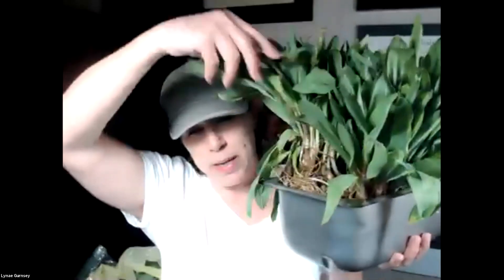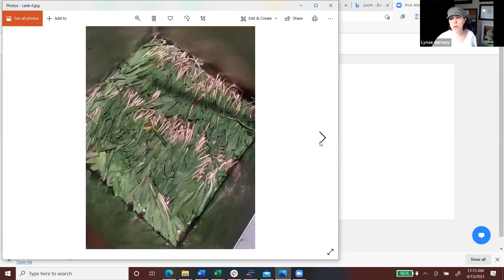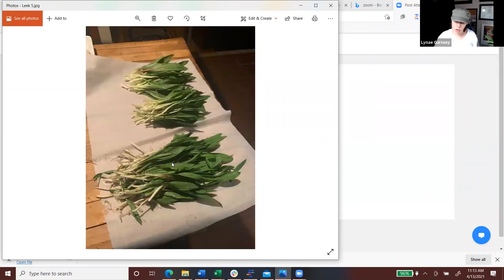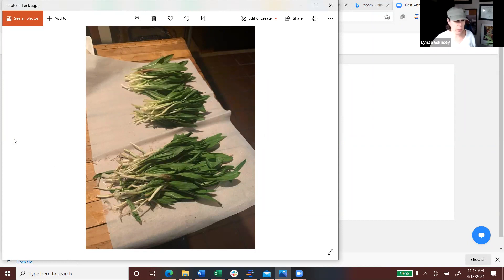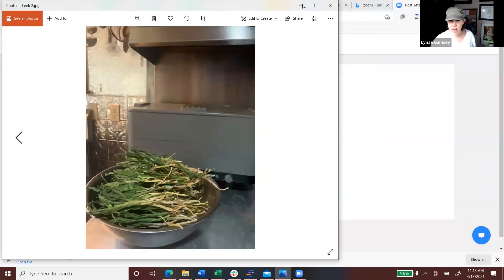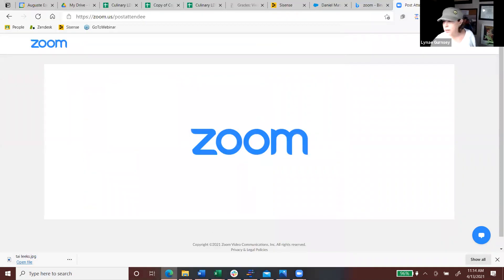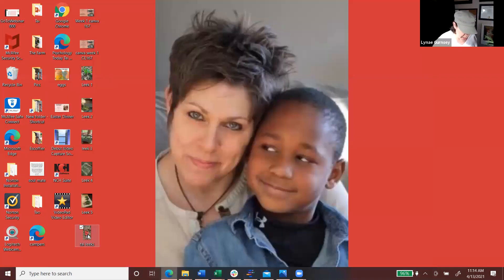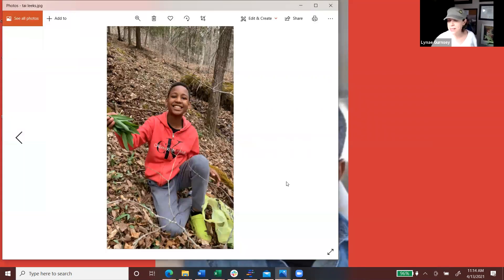Wild Leek Series (Ramps)